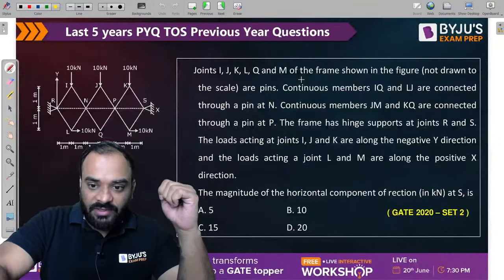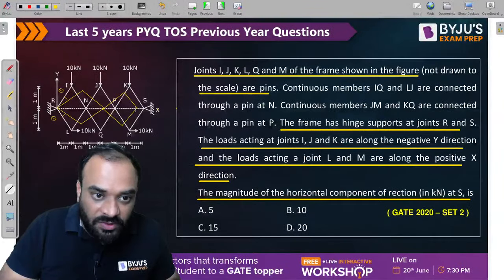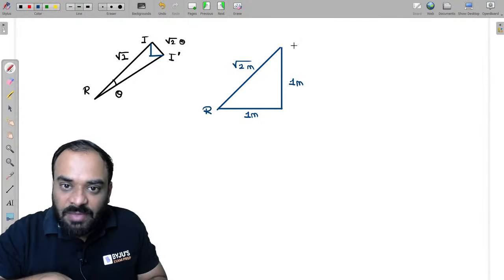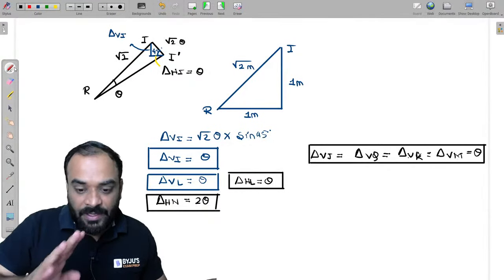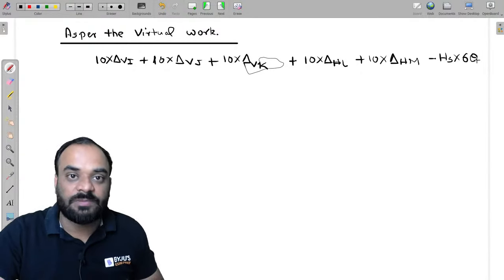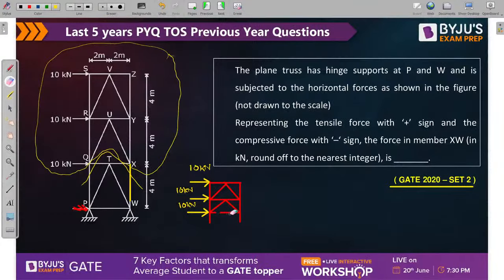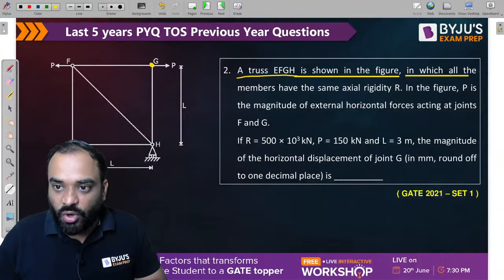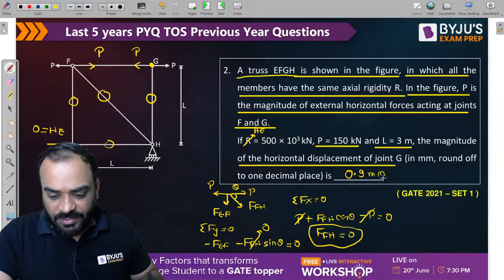TOS Previous Year Questions (Part-2) | Civil Engineering | GATE & ESE 2024 | BYJU'S GATE